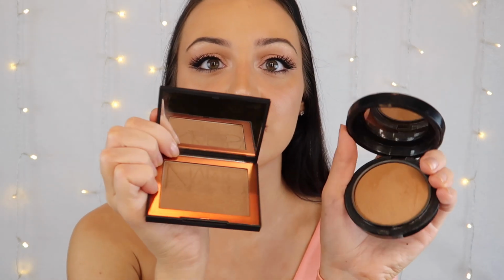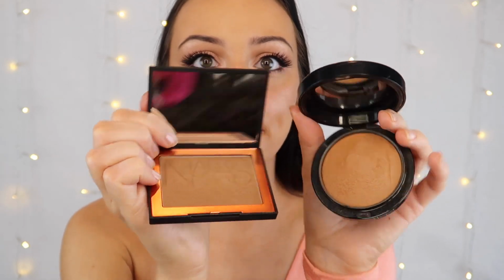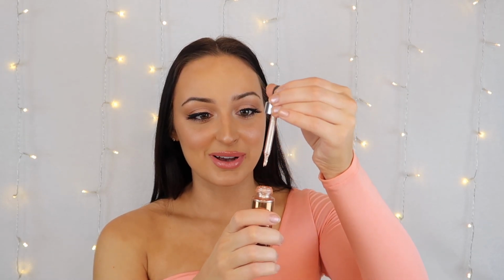REPURCHASES AND REGRETS! | FOUNDATION, BRONZER, HIGHLIGHTER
Hey loves! I wanted to try something new today, so I decided to do a "repurchases and regrets" video. I split it up into 3 categories: Foundation, Bronzer, and Highlighter. Out of those 3 categories, I chose a product I would repurchase, and a product I regret purchasing! I had so much fun filming this one and giving you my opinions on some of my favorite and least favorite makeup products! Join my makeup and fashion loving family because I've got lots more great content coming!

PRODUCTS MENTIONED:

$88 (shade 7.0 Tawny)

$52 (shade Medium FB 7.5)

$41 (shade Champagne Pop)

$42 (shade Sunlight)

$38 (shade Laguna)

$36 (shade Dark Tan)